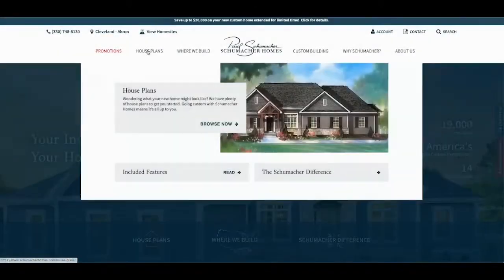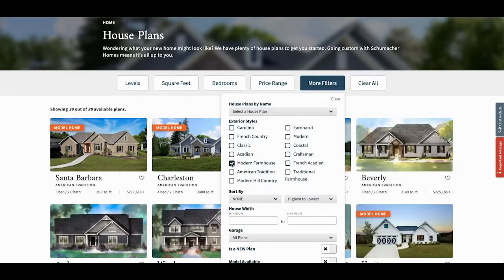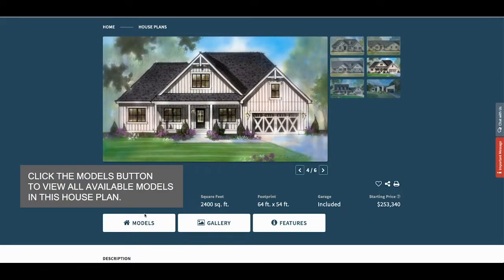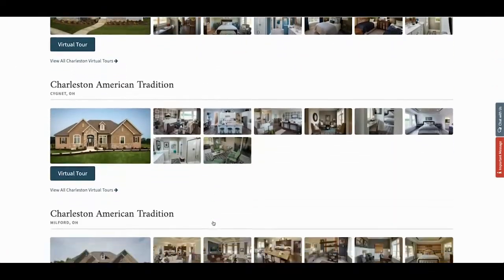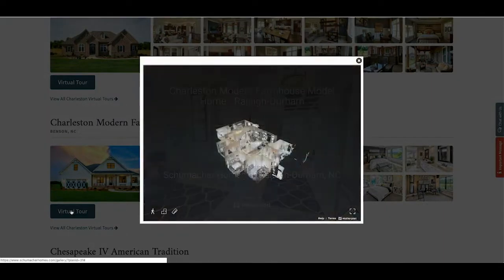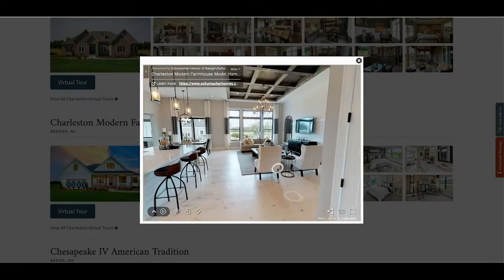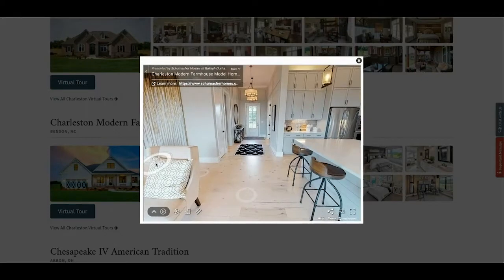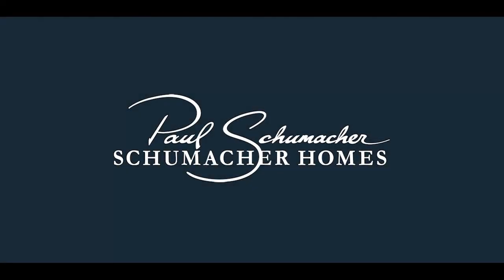Navigate To Our Virtual Tours